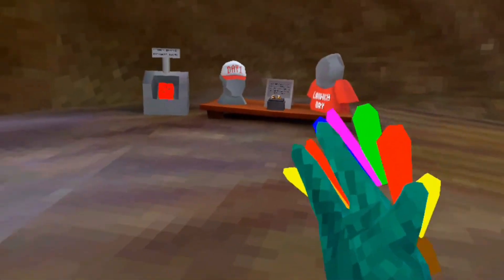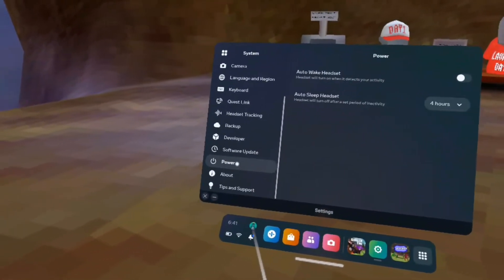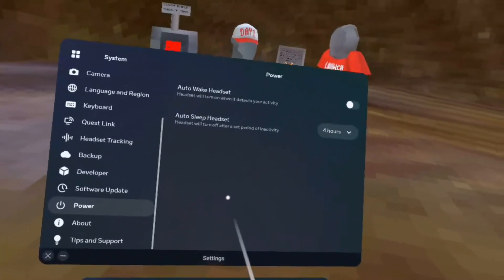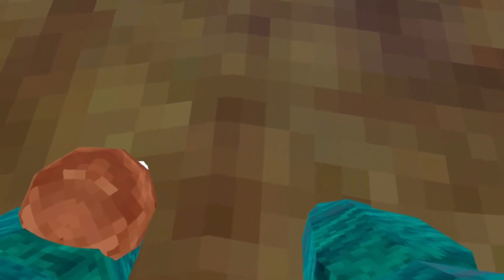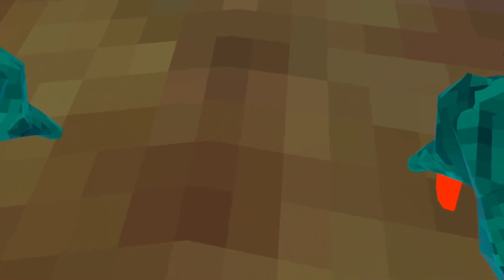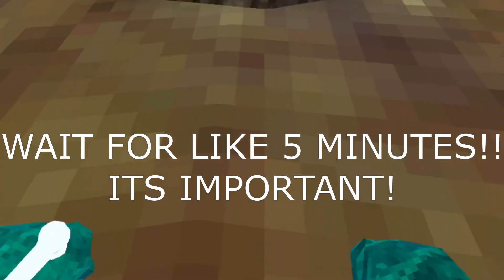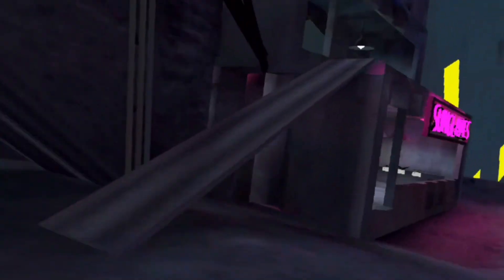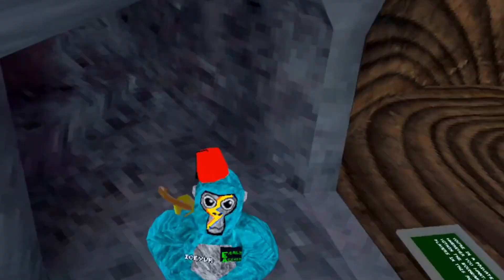Escaping Gorilla Tag...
Hello, i am back (for a little) anyways i teach you how to get outside the map in this video.

Tags for algorithm

Gorilla Tag is the best free vr game on meta oculus quest, meta oculus quest 2, and steam vr virtual reality headsets.